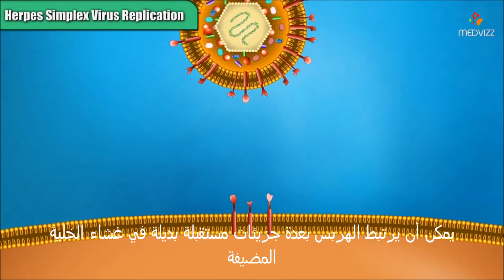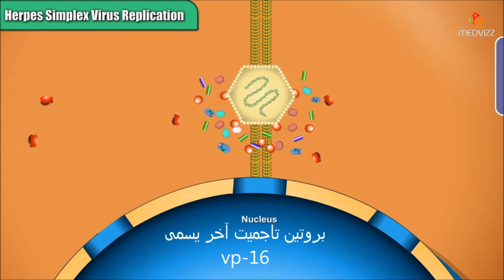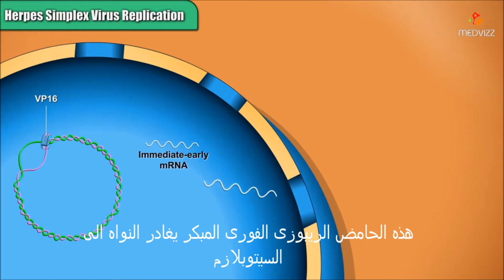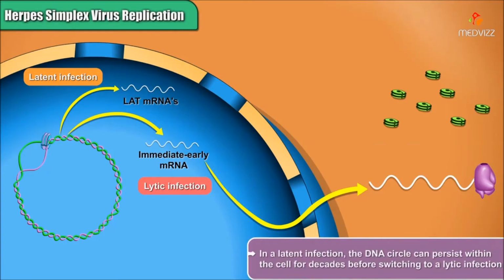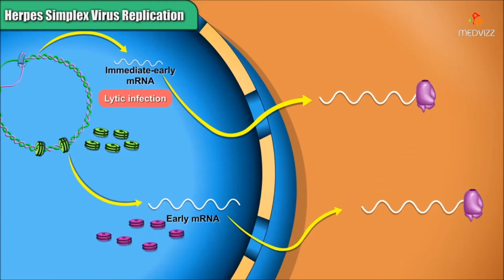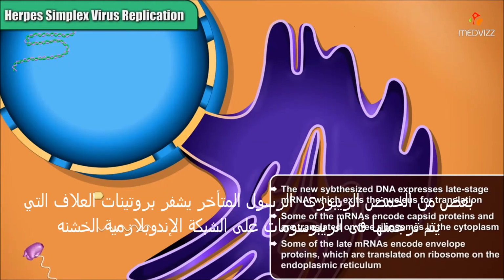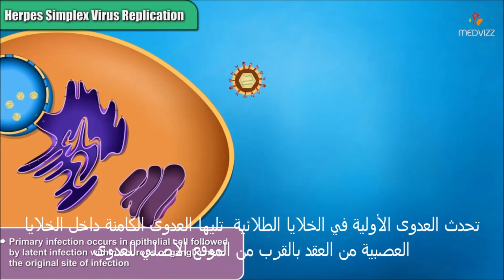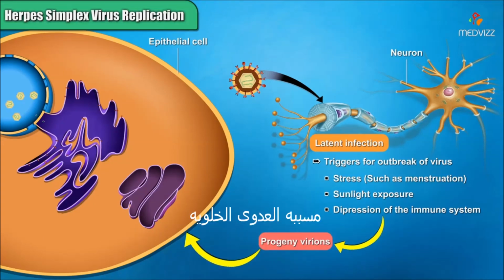لماذا يمثل علاج عدوى فيروس الهربس البسيط معضلة: Dilemma in treatment of Herpes simplex infection